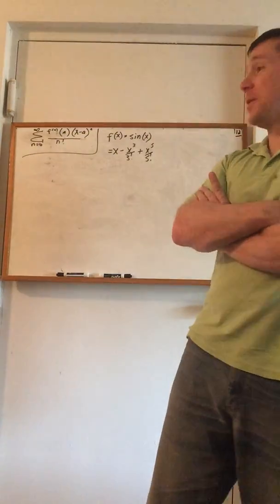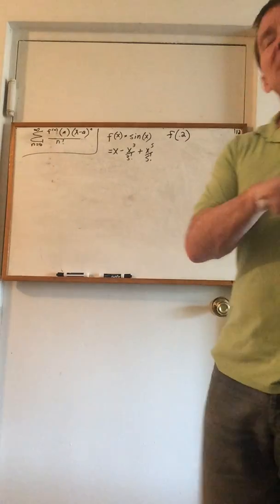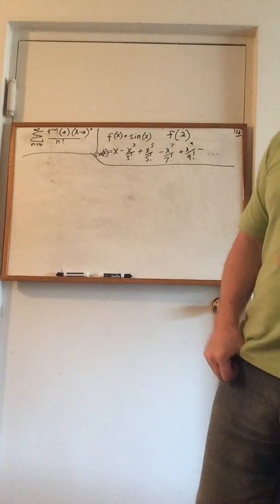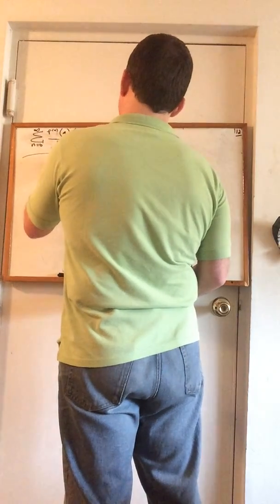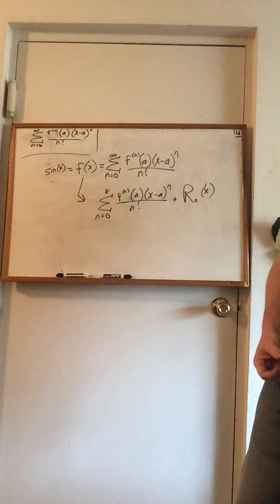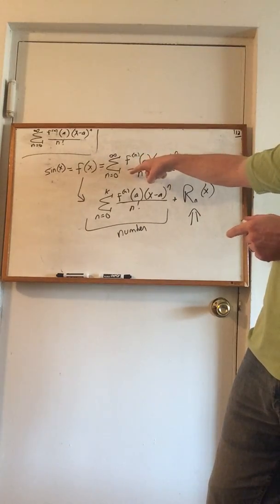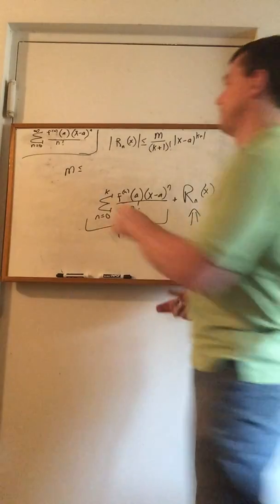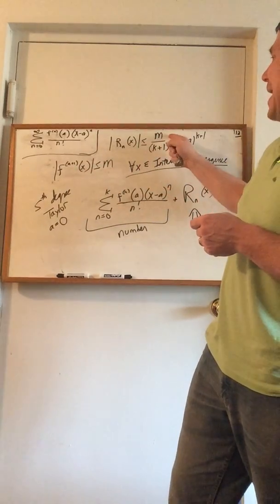Taylor series and theorem 1